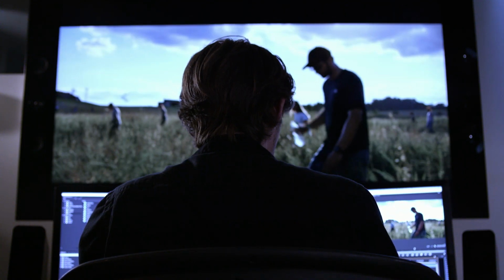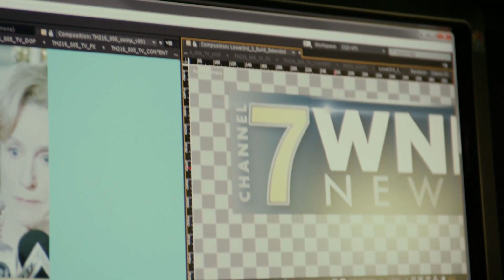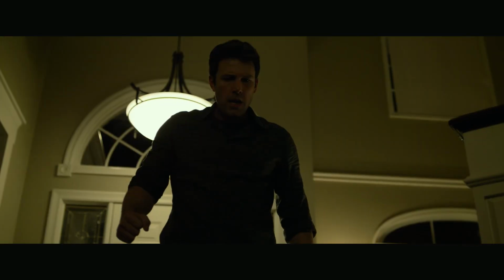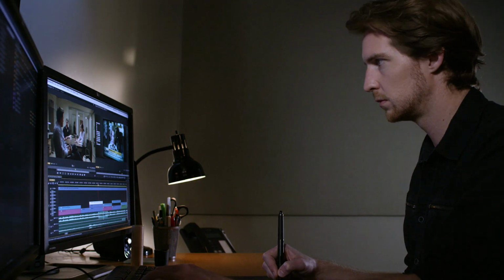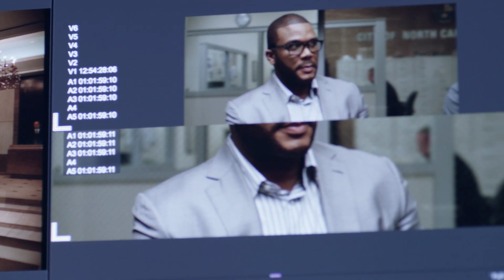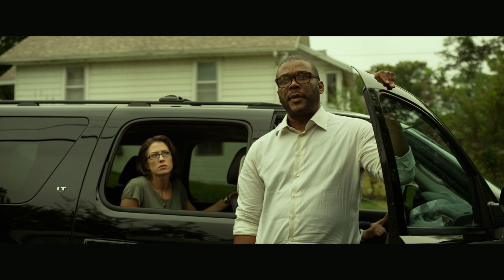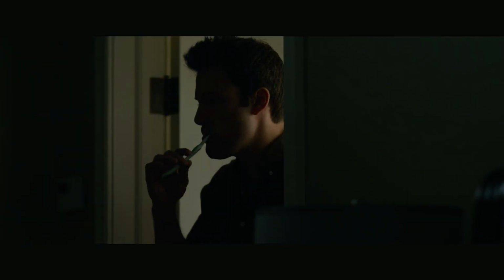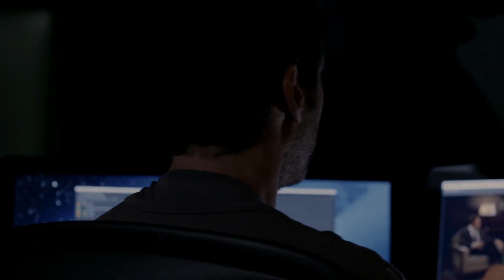Behind the Scenes on Gone Girl | Adobe Creative Cloud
Hollywood blockbuster Gone Girl was edited entirely in Adobe Premiere Pro CC. The workflow used by David Fincher and his post-production team offers insights into the evolution of filmmaking today. Working interactively, with editorial and visual effects tightly linked, the team was able to shape the 6K source footage into a cinematic masterpiece. Hear how they did it. LEARN MORE about the Adobe Creative Cloud pro video tools Hear from customers about their work & workflow